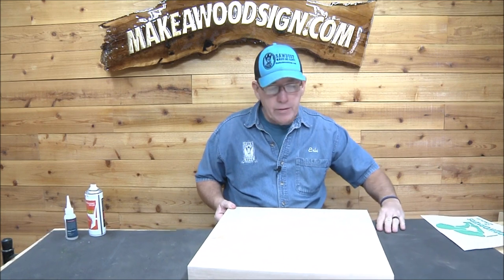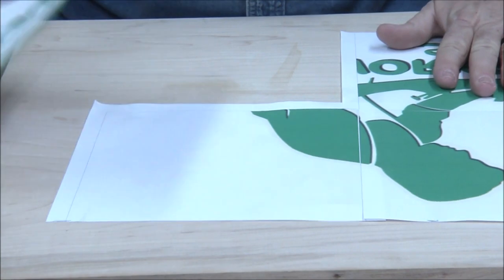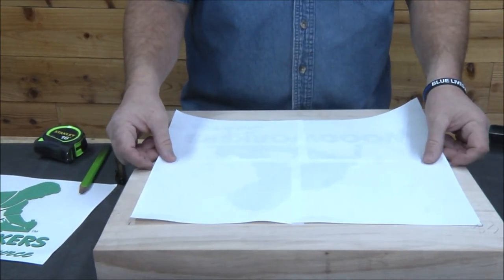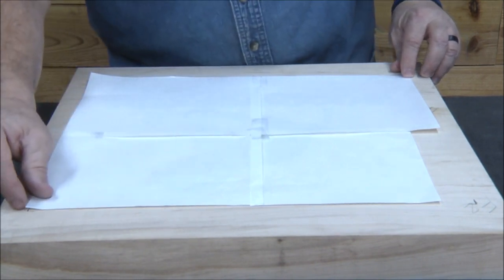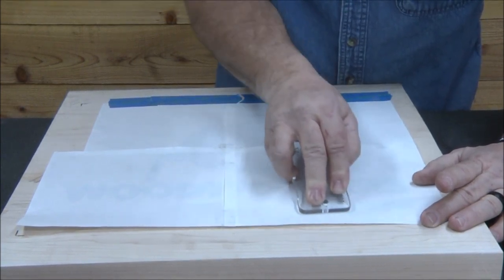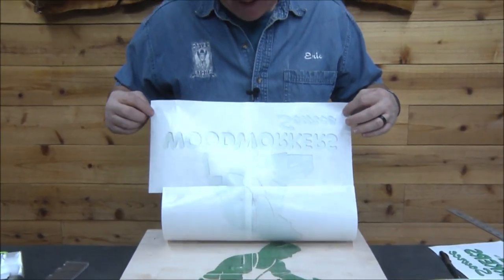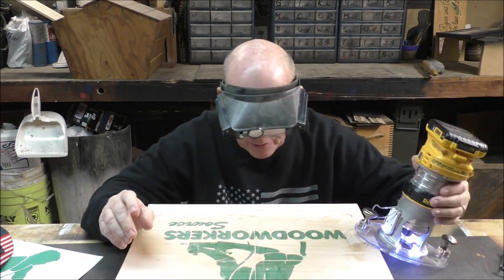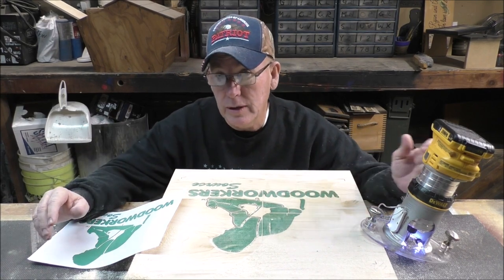#631 Freehand Carving Maple Wood Woodworkers Source Logo Sign Part 1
We also have 2 online courses. We have a FREE Video Course. 7 Steps To Sign Carving Basics.

  Links to the SCOTD albums on our F/B page:
SCOTD 4